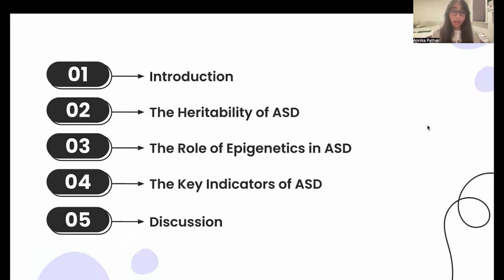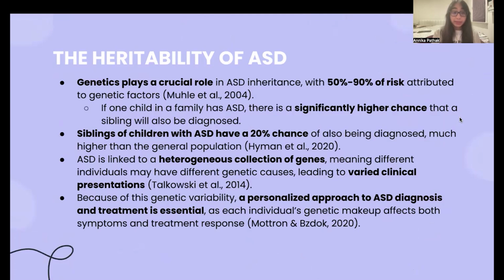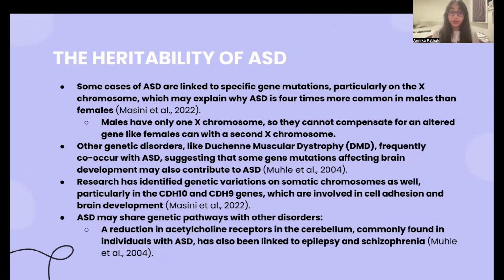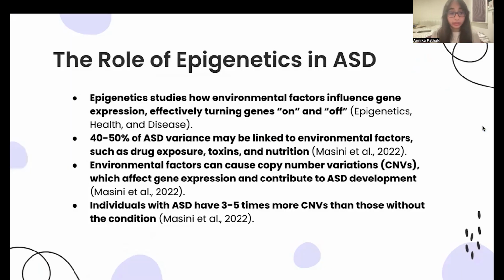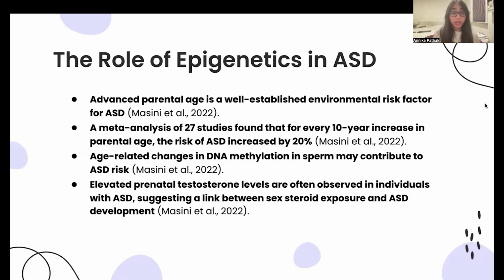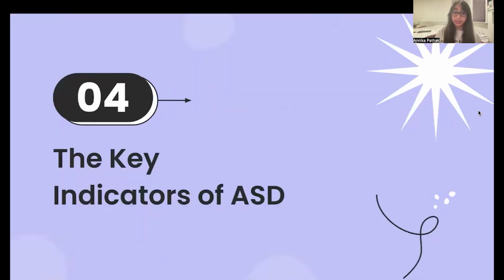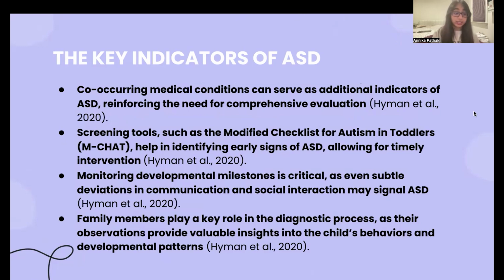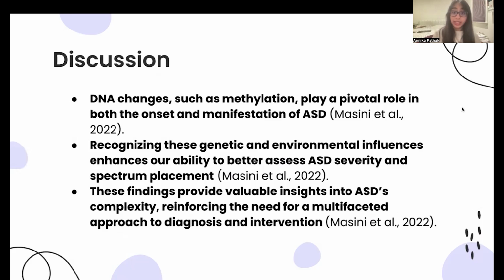The Genetics of Autism Spectrum Disorder Presentation by Annika Pathak at Polygence's Symposium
‘The Genetics of Autism Spectrum Disorder‘ was a STEM Conference Talk delivered asynchronously by Annika Pathak at Polygence’s 12th Symposium of Rising Scholars in March 2025.